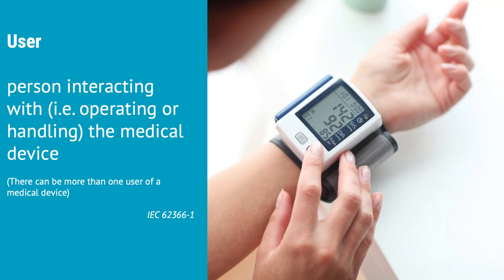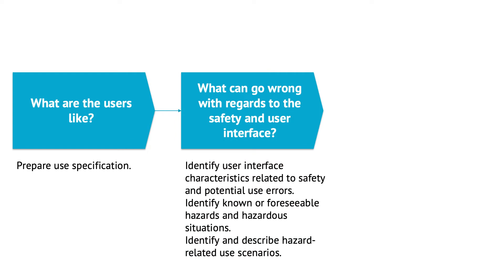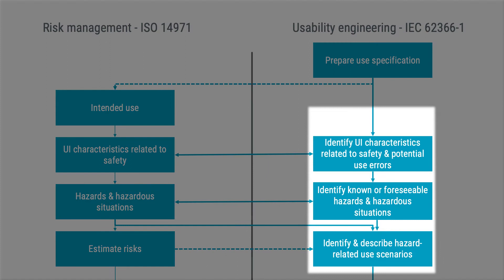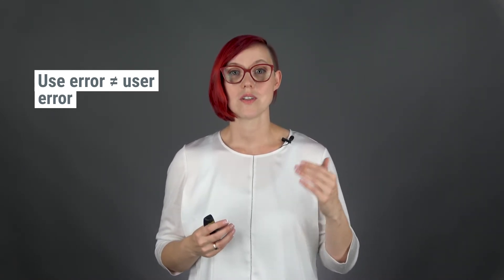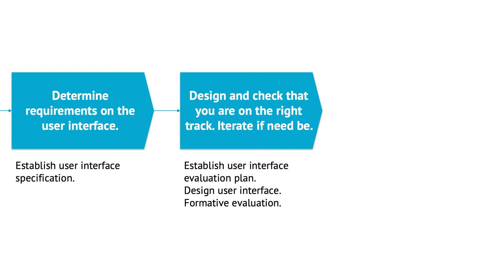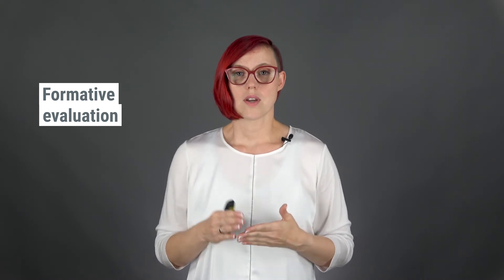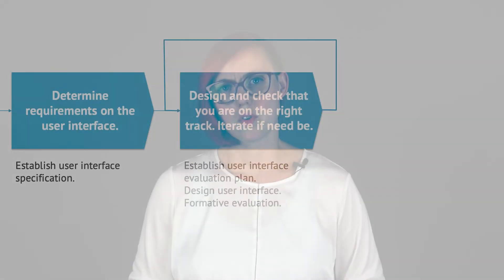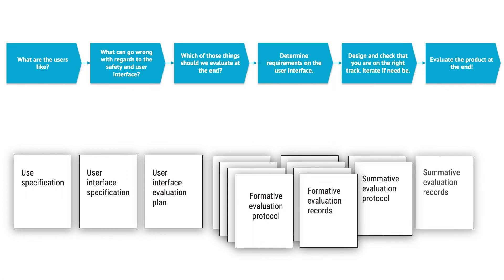The usability engineering process and key terms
This is an excerpt from the course "Usability engineering and IEC 62366-1" which is available at:

Chapters:
00:00 Introduction & About the instructor
00:37 User and user interface
01:35 The start of the UE process
02:58 What could go wrong?
03:37 Use error
05:04 Hazard-related use scenarios
06:14 Requirements on the user interface
07:10 Formative evaluation
09:50 Summative evaluation and usability engineering file
10:53 Additional resources